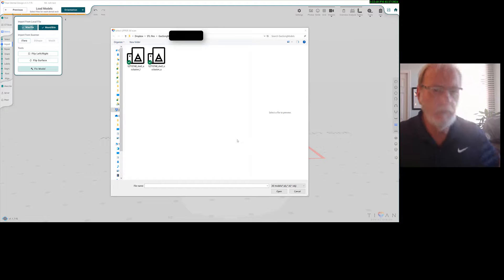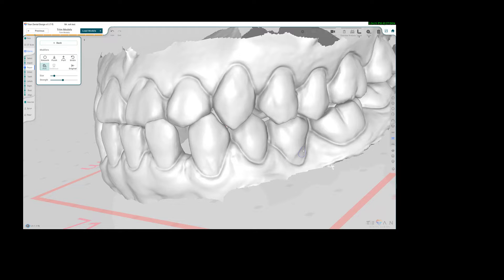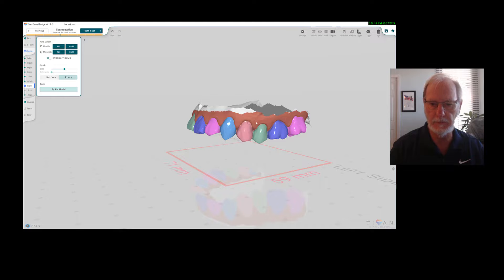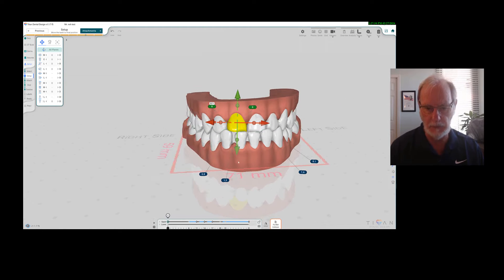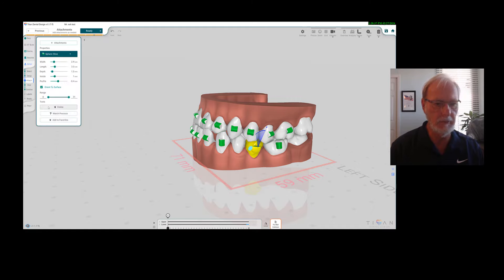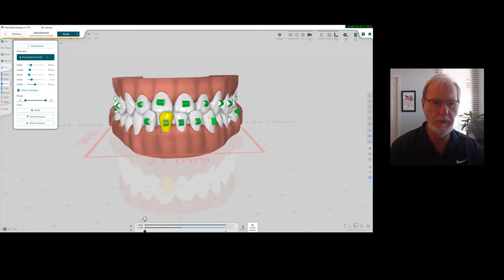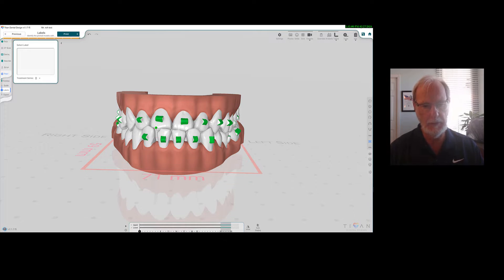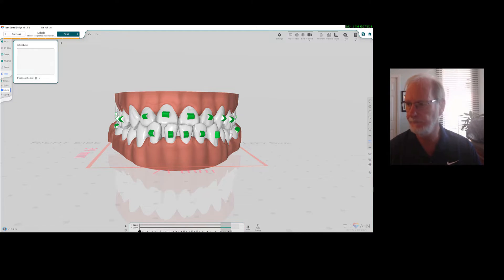Testing the Titan In House Aligner software for in house aligner fabrication.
I tested the Titan Softwae to create aligners to correct malocclusions. This softwae is very modern basd on the Unity platform. Pretty promising. I enjoyed the environement and have only a few comments. Will use this software more and let you know how it goes.